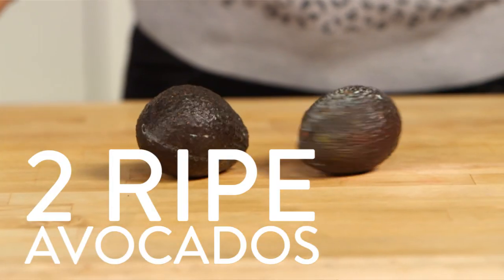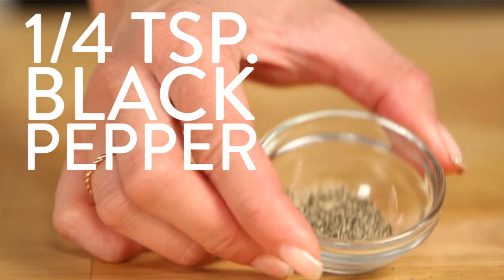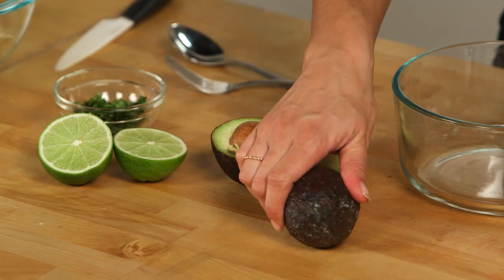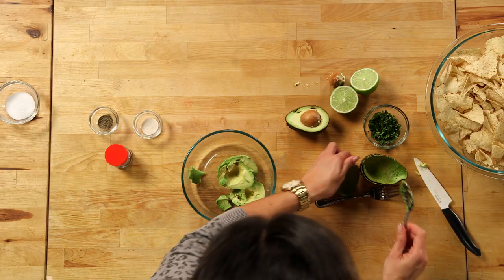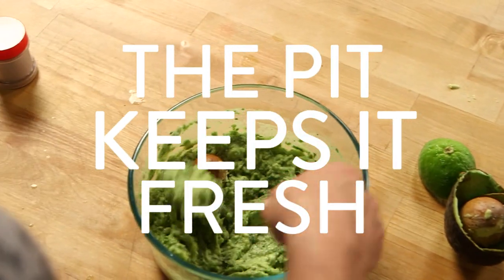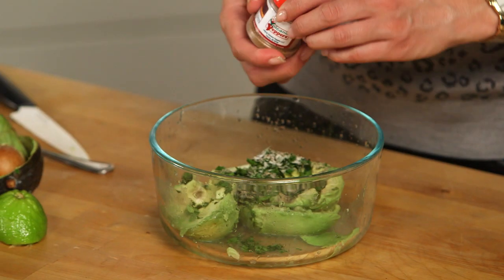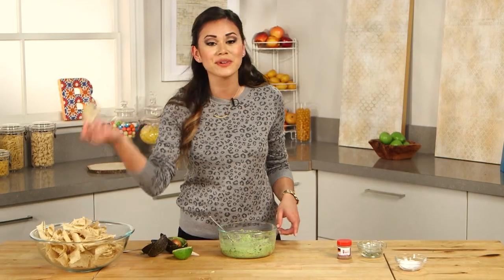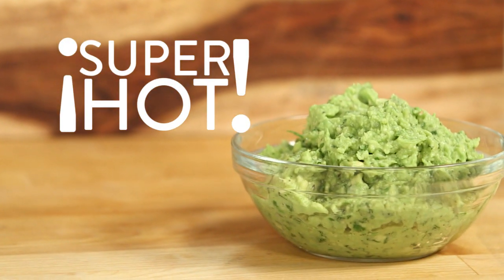Can You Handle the Heat of Ghost Pepper Guacamole?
Amp up your guacamole game by adding a little ghost pepper to the mix. It's that right kind of heat that makes your taste buds do a double-take, and depending on your love for spice, it's the perfect way to make your dips muy picante.